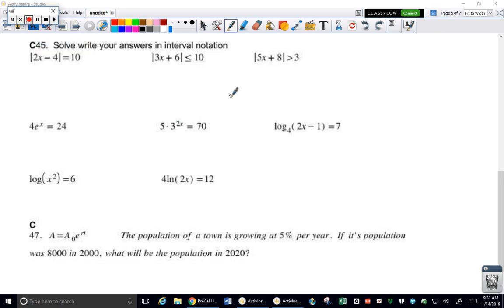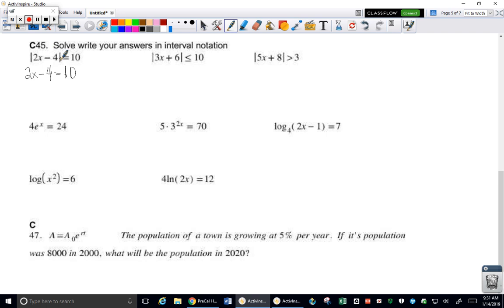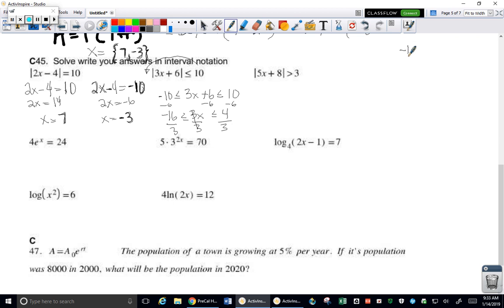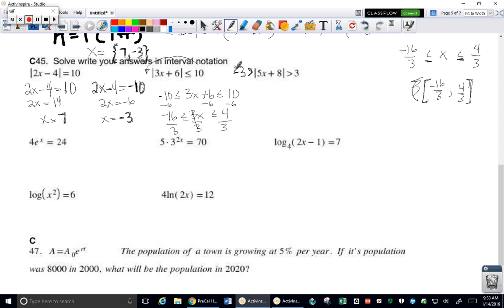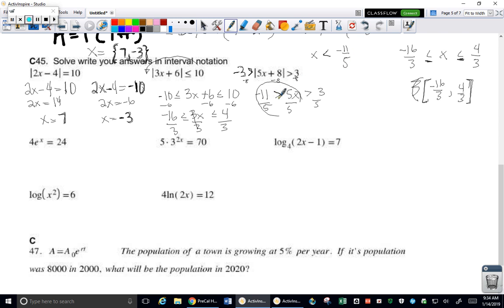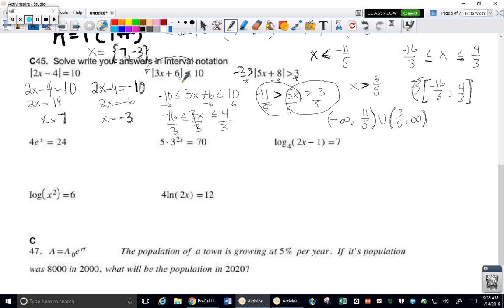Solving absolute value equations and inequalities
We solve one equation, one less than, and one greater than absolute value problem. Note* there is an algebraic mistake when I solved the greater than equation: I didn't subtract the 8 from the right side. I should have. That answer should have been x is greater than -5/3.